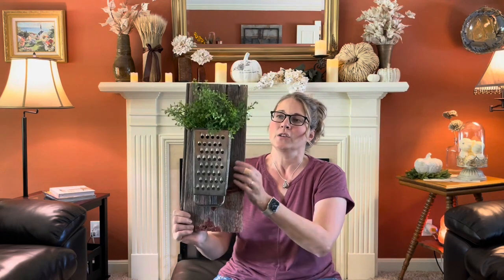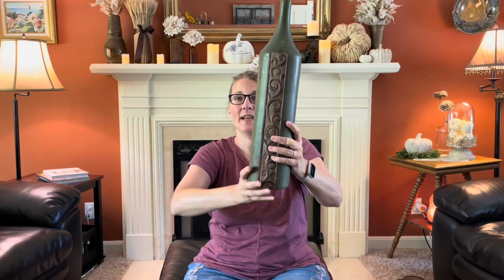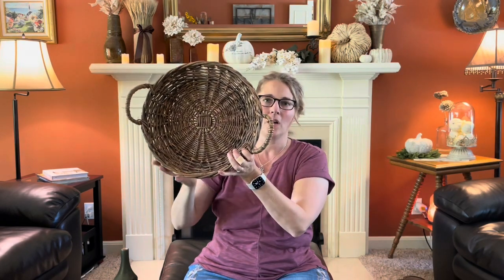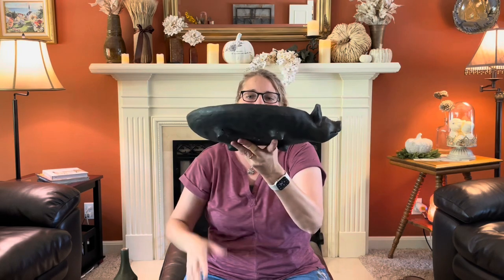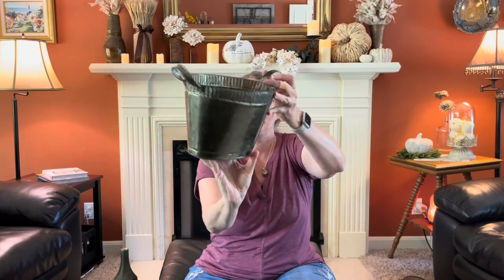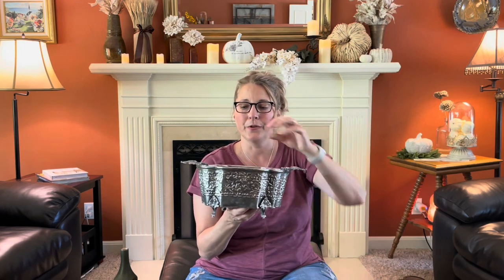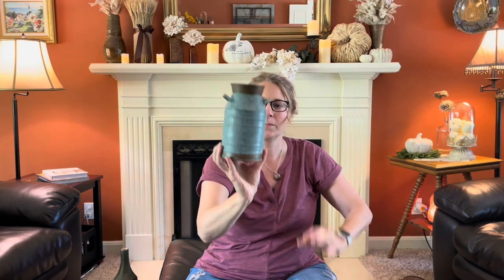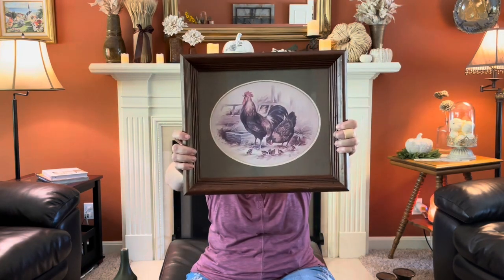TOTALLY AWESOME PIG TRAY | Farmhouse Thrift Haul | Sneak Peak Thrift Flips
It's been another exciting week of unique thrift finds.  Don't you just love the PIG?!  Let me know what your favorites are from my thrift haul this week.  Also, remember to checkout my website or Etsy shop to purchase most of the items you see today.  I try to have items from the video posted within a week.

ABOUT ME
Hi! My name is Alison and I am a new small business owner! My goal is to find great unique home decor pieces and keep them out of the landfills by flipping them into reimagined pieces or finding them a new home!

Interested in Purchasing my Finds or Flips!

Let’s get social!